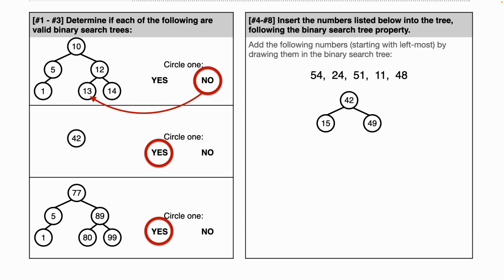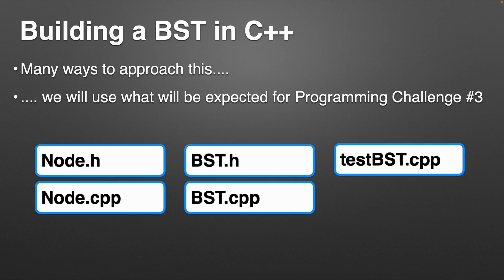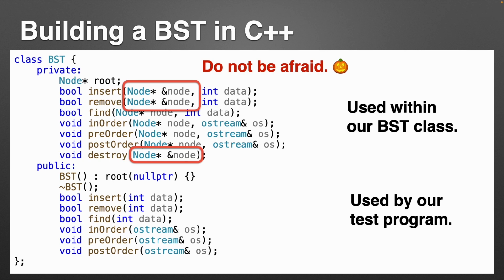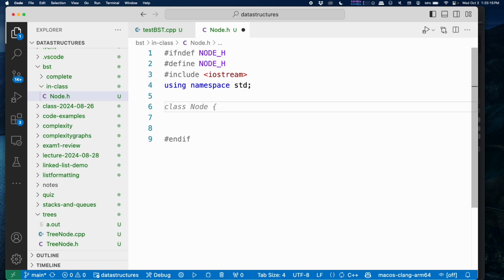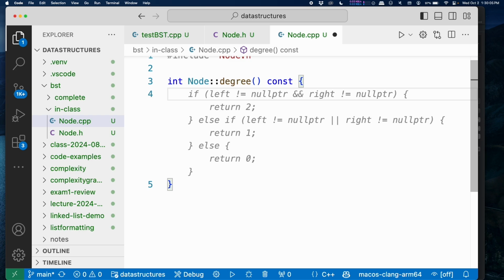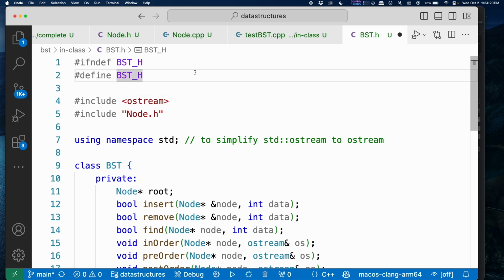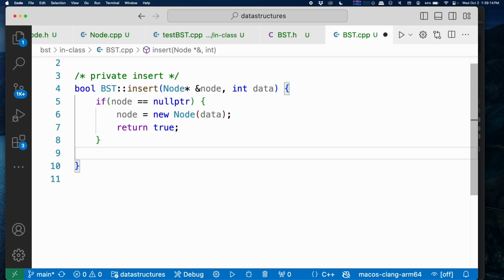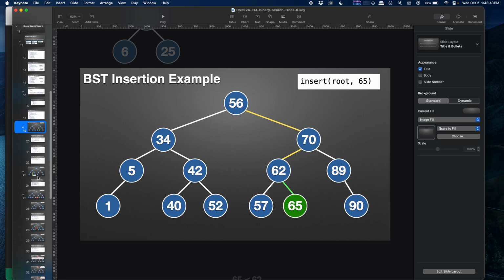Data Structures: Lecture 14 - Binary Search Trees II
The fourteenth lecture for Data Structures and Analysis of Algorithms (CSE-2383) in the Fall 2024 semester. In this lecture we continue our discussion of binary search trees (BSTs), focusing on writing a C++ implementation of a basic binary search tree. In this lecture we begin our C++ implementation of a binary search tree, which we will finish in the next lecture.